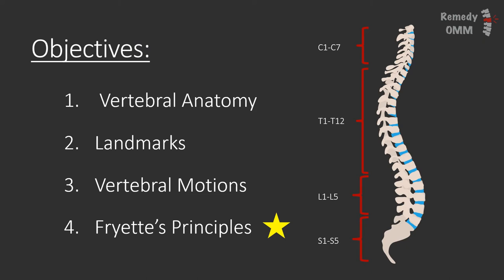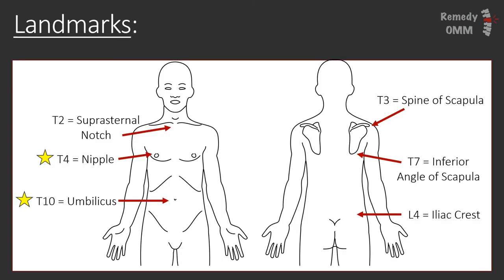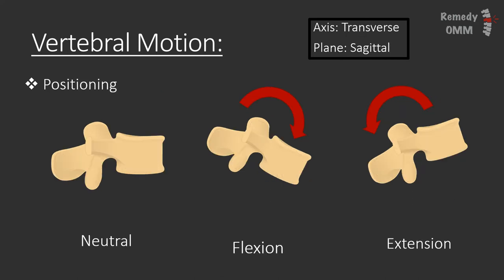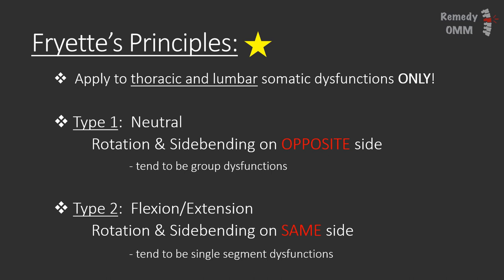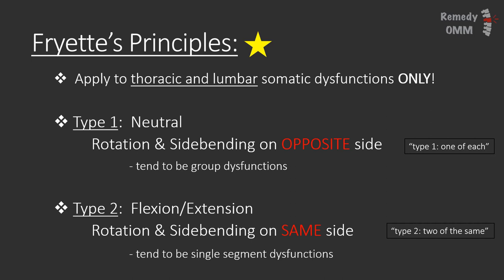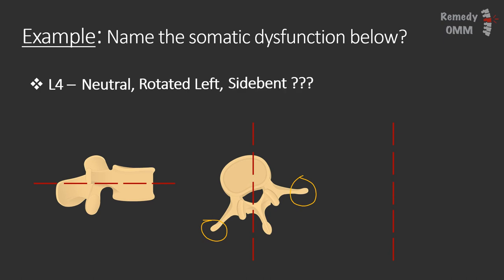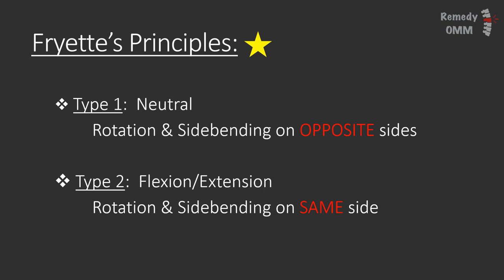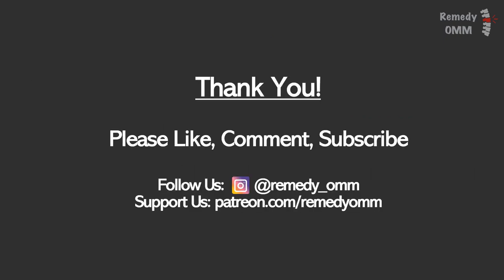Spine Basics & Fryette's Principles | Remedy OMM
In the first lecture, we go over Fryette's principles and how to name somatic dysfunctions. One of the highest yield concepts to understand for boards and wards!

Landmarks: 1:39
Fryette's Principles: 5:04
Example 1: 6:13 (easy)
Example 2: 7:42 (medium)
Example 3: 9:09 (hard)

About Remedy OMM:
Remedy OMM is dedicated to providing high-quality educational content for osteopathic medical students and professionals.